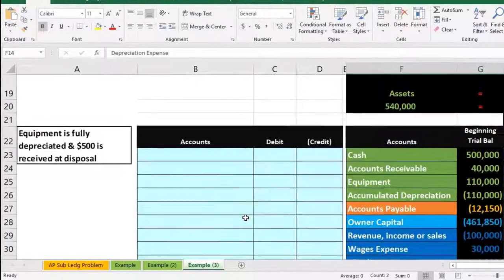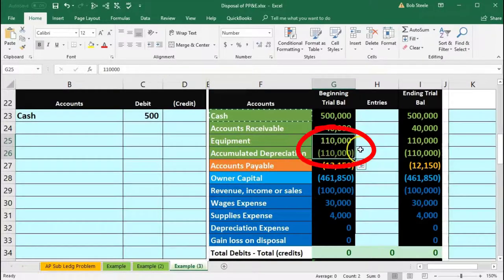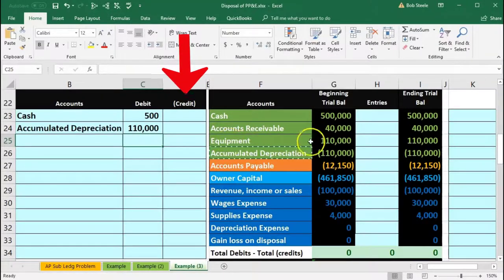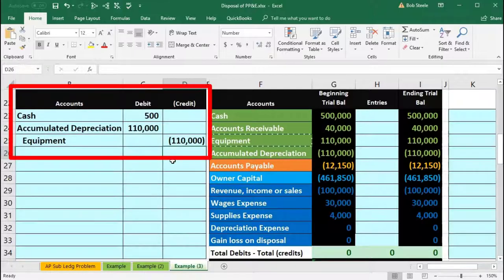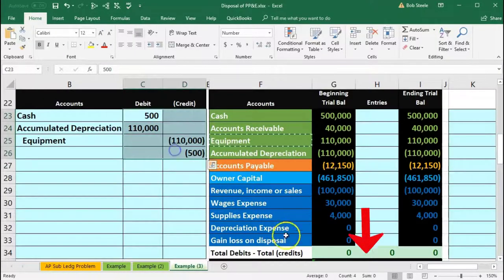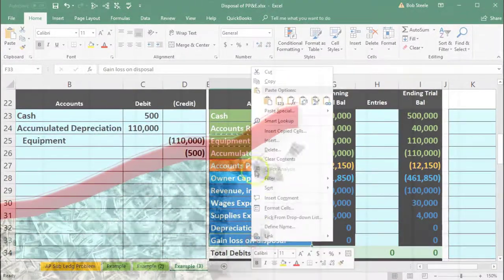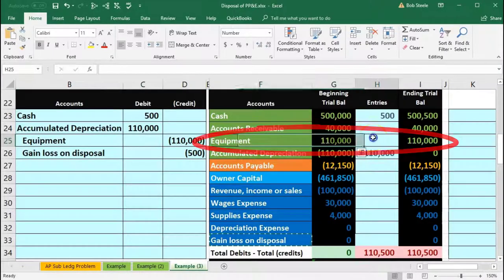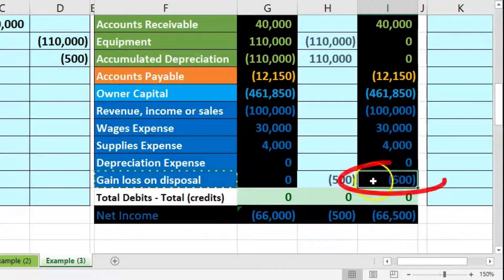Disposals Fully Depreciated Cash Received Example 80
Disposals Fully Depreciated Cash Received Example